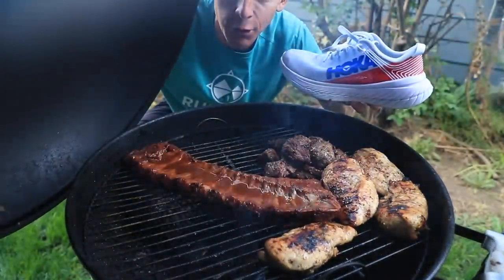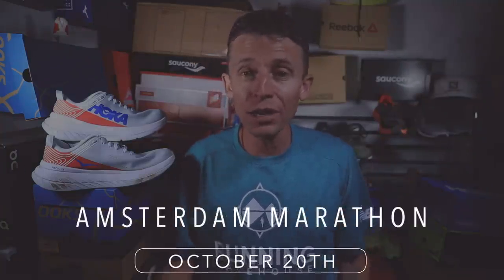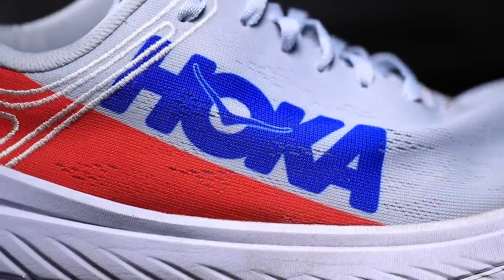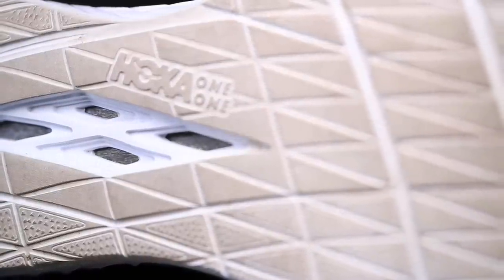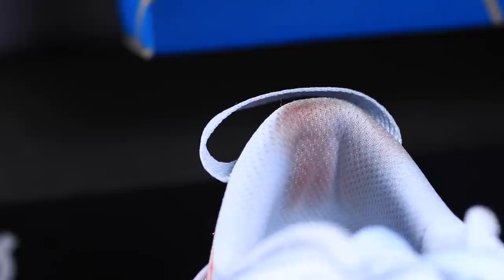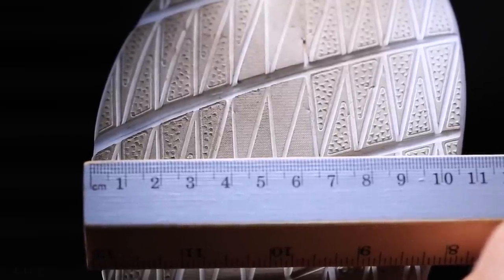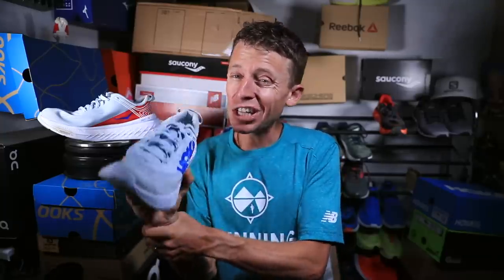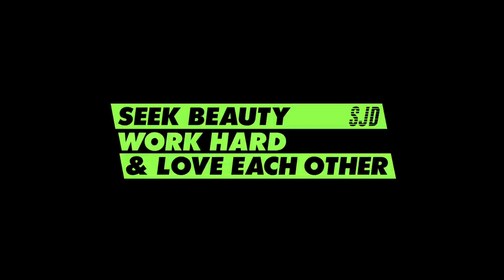Hoka Carbon X First Impressions after 22-mile Long Run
Let's just say I cannot wait to get back out there for my second run in the Hoka Carbon X racing shoes. The Hoka Carbon X shoes performed very well on m y22 mile long run!

🔹 Running Recovery Gear that I use daily from Amazon below:

• Balance Stability Disc for ankle strength

"Seek Beauty, Work Hard, and Love Each Other"

🔹 Next Races:
- September 29th: USATF Mountain Running Championships, New Hampshire
- October 20th: Amsterdam Marathon

🔹 Training this week:

Monday September 9th:
 ⁃ 13 miles steasy
 ⁃ Gym: stretch, foam, pool

Tuesday September 10th: 10 miles am, 6 miles pm + strides

Wednesday September 11th: 18 mile medium
 ⁃ Gym: stretch, foam, pool, plyometrics, lift

Thursday September 12th: 10 easy

Friday September 13th: 22 mile steady
 ⁃ Gym: stretch, foam, pool, plyometrics, lift + strides

Saturday September 14th: 8 easy

Sunday September 15th: 13 tempo

In this daily running vlog, you will hear my thoughts on training for 5k running races up to ultra marathons. Also, we will discuss the best running shoes of 2019, and running shoes that are not working in the current calendar year. I'll do my best to help you find a running shoe that works best for your feet. How to find a running shoe is never easy, running shoe stores can be intimidating at times, so I'm here to help! Ask your running shoe questions in the comments. Running vlogs and running motivation at it's finest here on this channel. If you need a little motivation to start running to get back in shape, you have arrived at the right YouTube channel. Here on this running YouTube focused channel, you will experience motivation, knowledge, and love for each other by sharing each other's stories. Running inspiration served up daily.

- Mailing Address:

USA

Seek Beauty
Work Hard &